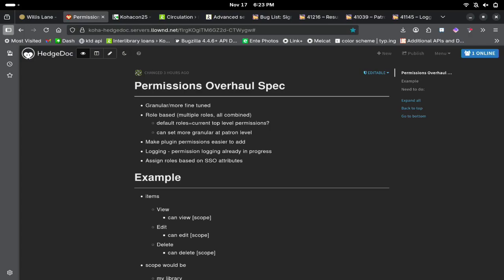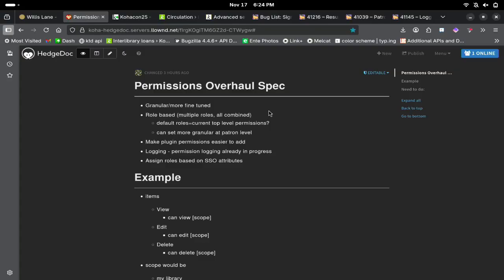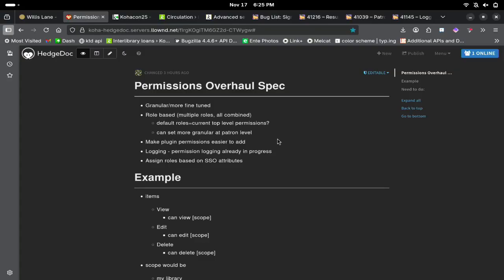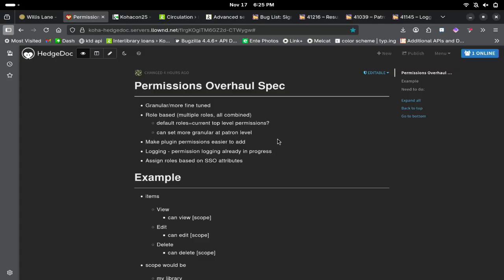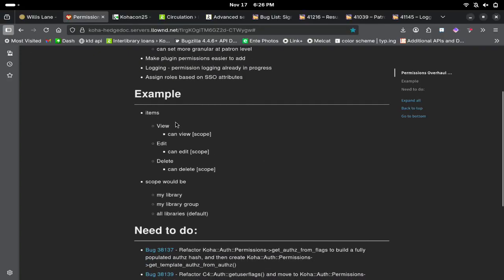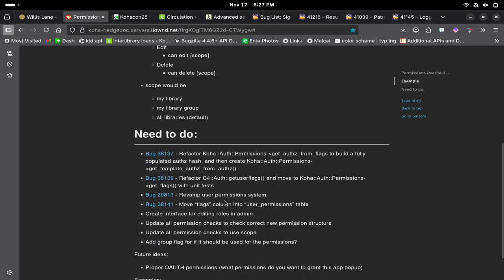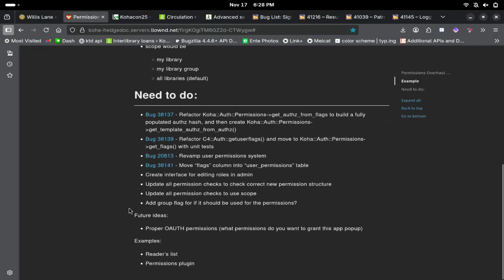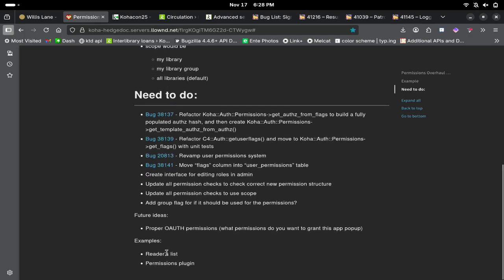Kohacon25 Day 2 - Permissions overhaul pitch/what we have so far